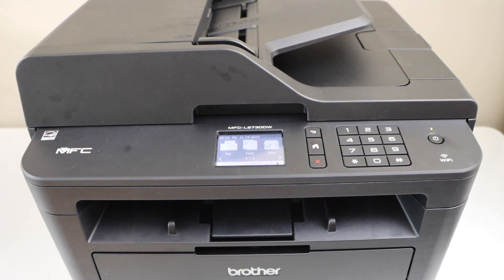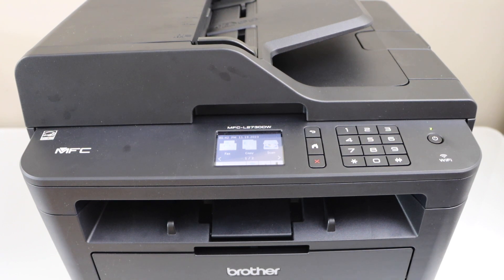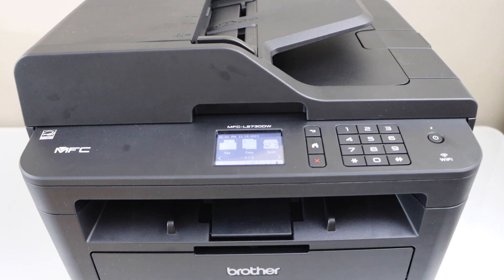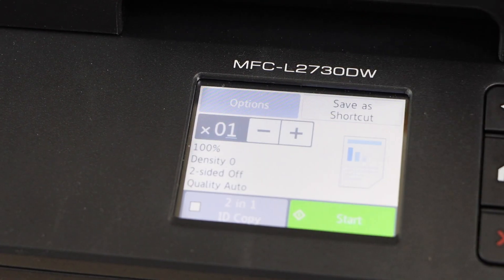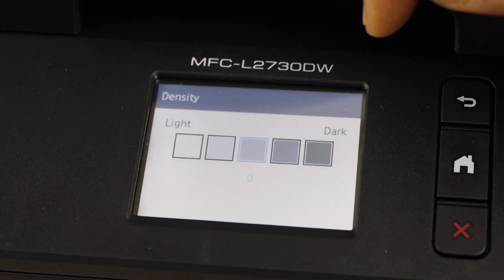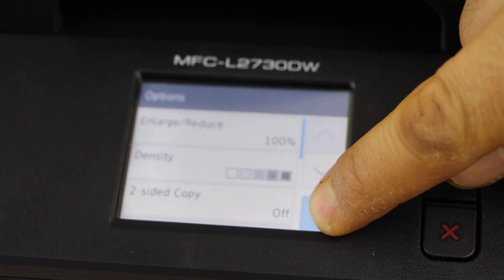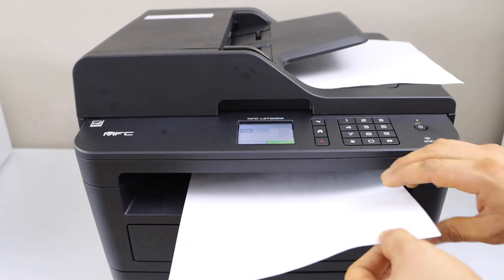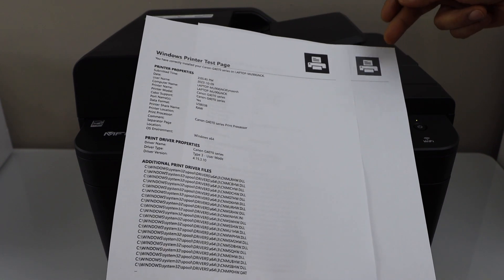How To Increase Color Density In Brother MFC L2700dw, L2730DW, L2750DW Printer ?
This video reviews how to increase or decrease the color density in your Brother MFC-L2700DW All-in-one Laser printer. This also works for the MFC L2730DW, MFC L2750DW Laser Printer.